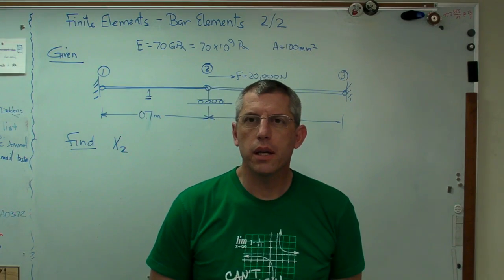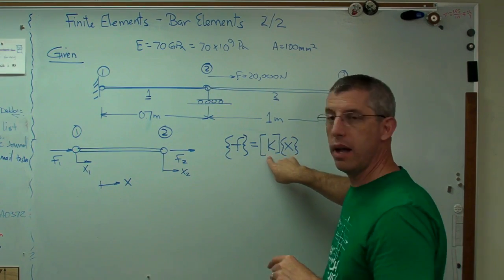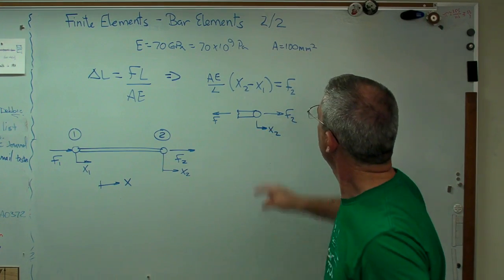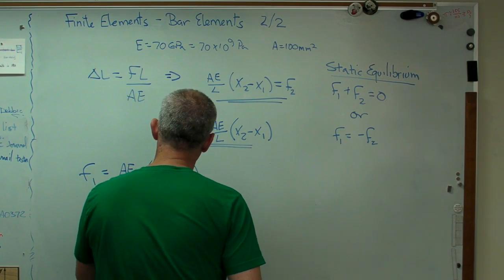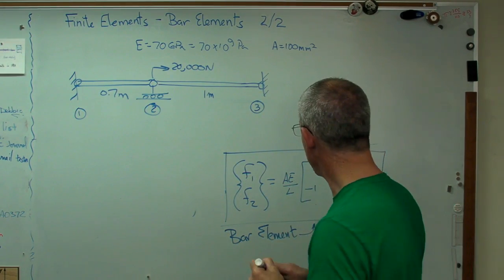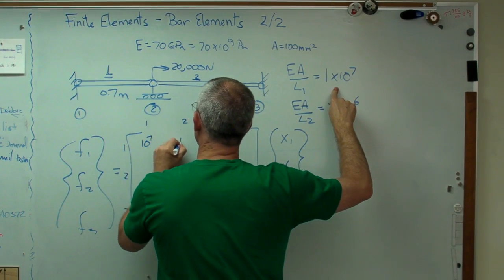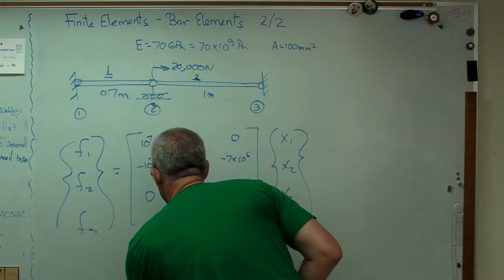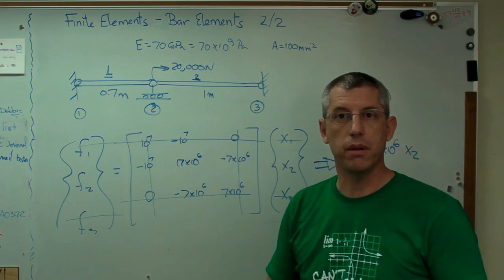FEA 2 Bar problem 2 of 2 - Brain Waves.avi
This is the second part of a two part video showing how to solve a simple finite element problem.  I show how to write the mathematical expression for a bar element, how to use it to make the finite element model and how to calculate the displacement at the unconstrained grid point.